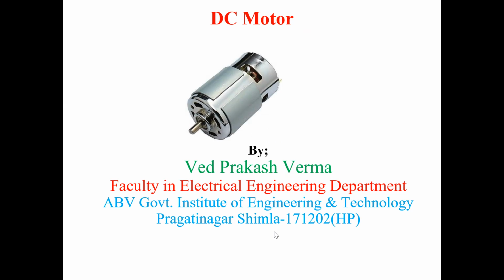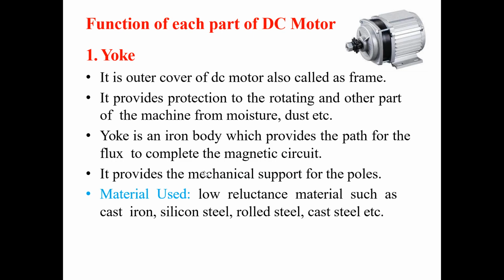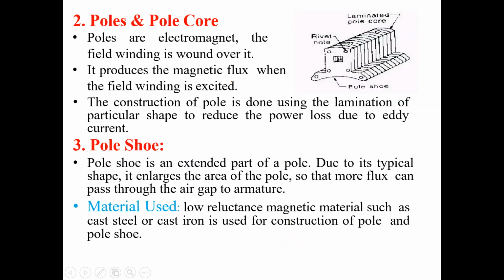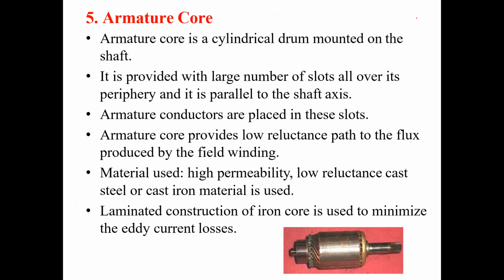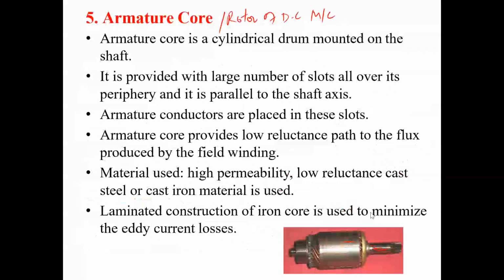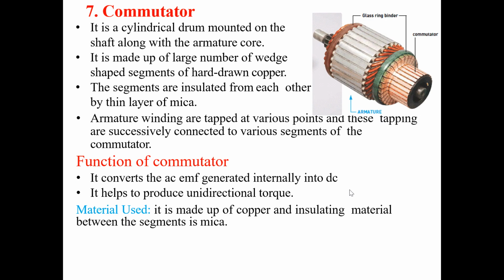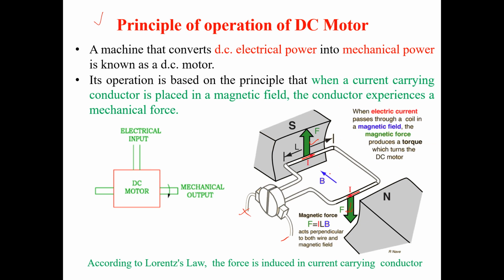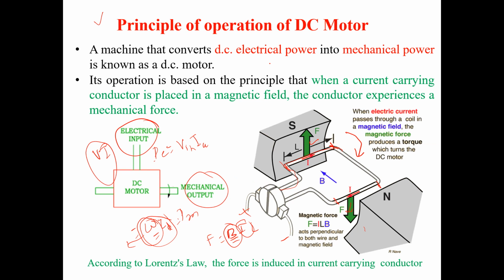DC Motor Construction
DC Motor, Stator, armature, commutator, brushes